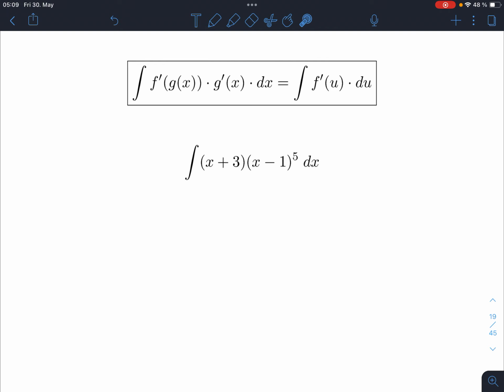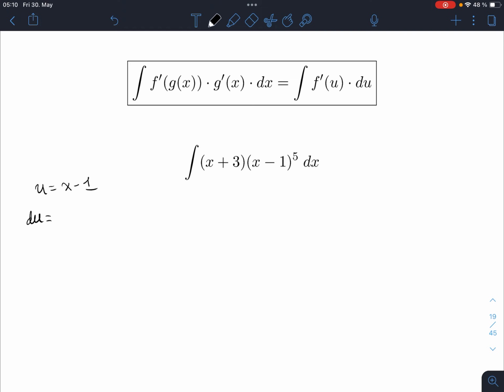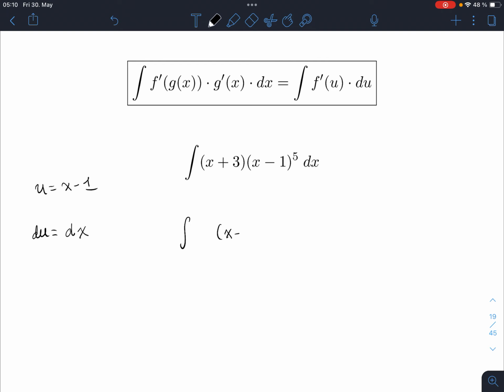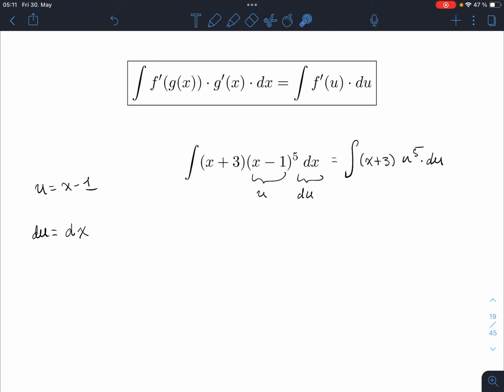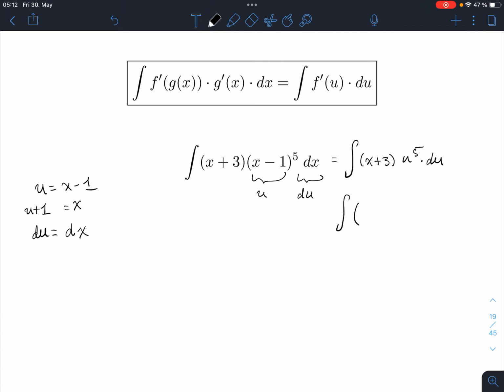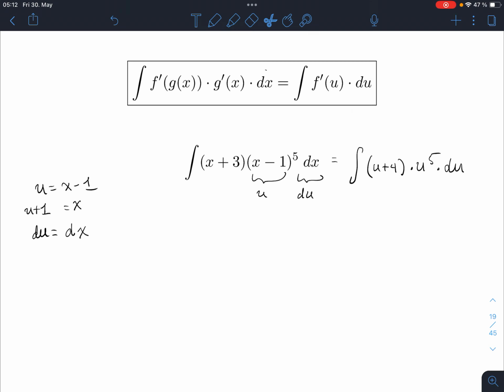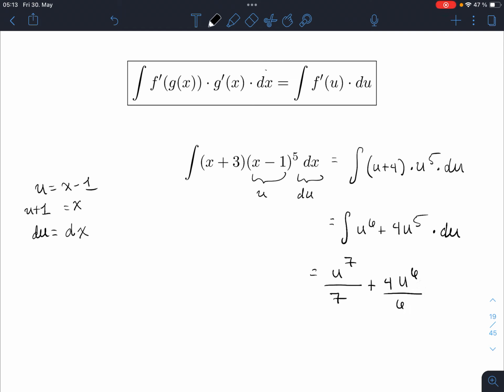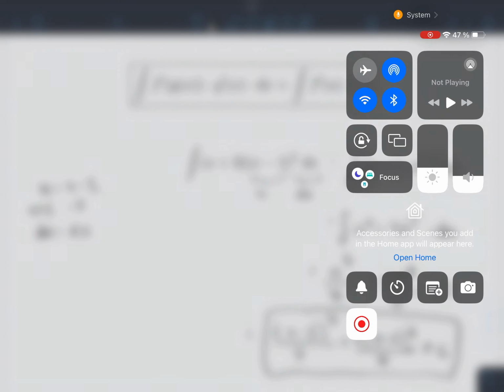U-Substitution Example 7